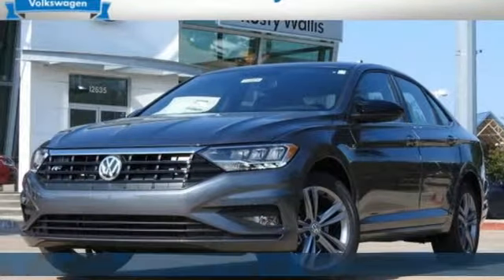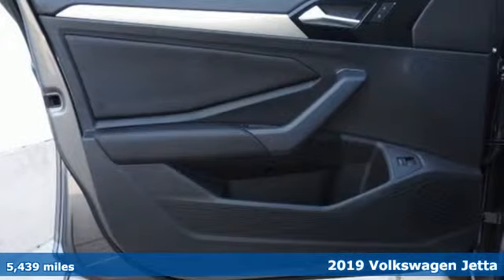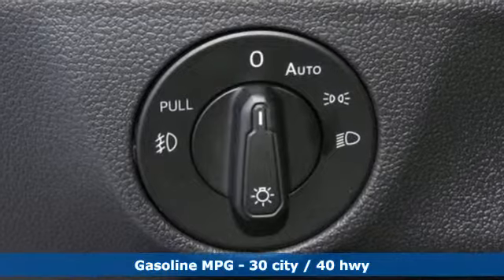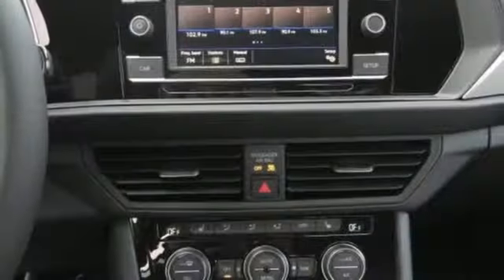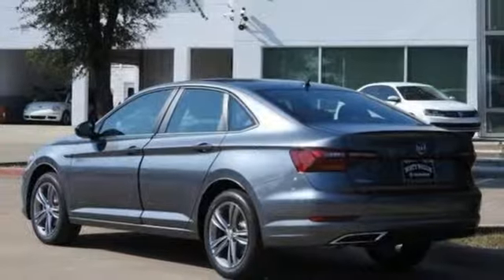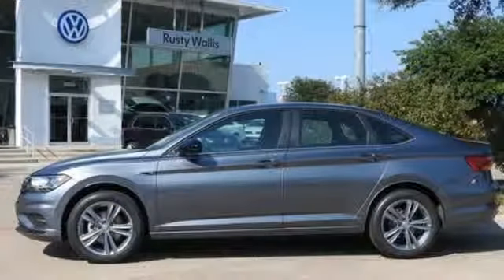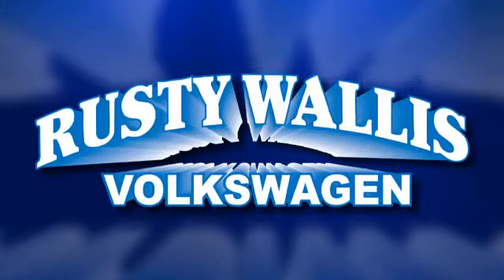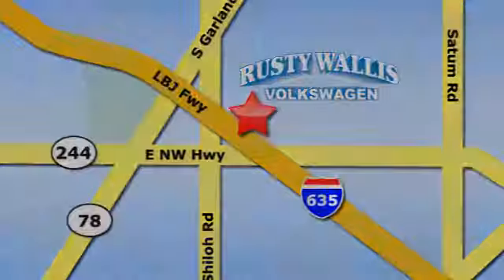Used 2019 Volkswagen Jetta Dallas TX Garland, TX P8070M - SOLD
Year: 2019
Make: Volkswagen
Model: Jetta
Trim: R-Line
Engine: 1.4L TSI
Transmission: 8-Speed Automatic with Tiptronic
Color: Gray
Interior: Storm Gray/Black
Mileage: 5439
Stock #: P8070M
VIN: 3VWC57BU8KM081236

Address:
12635 Lyndon B Johnson Freeway